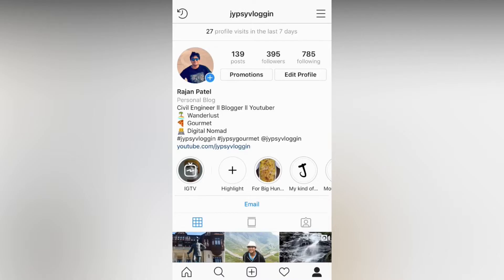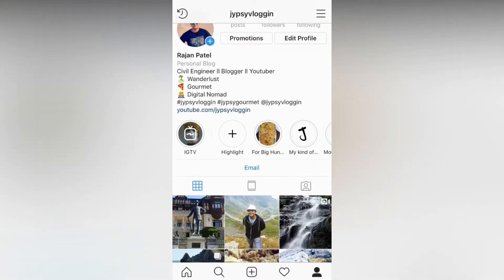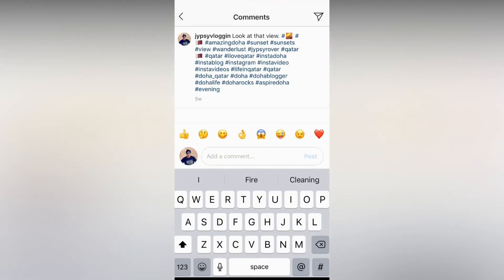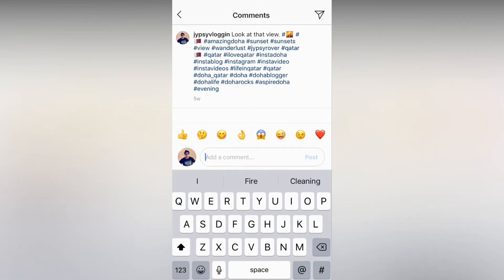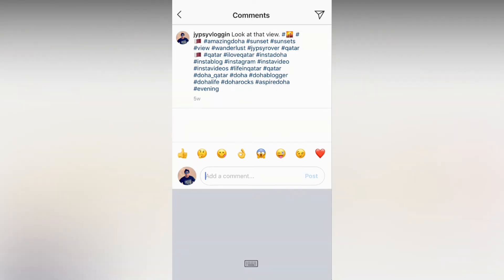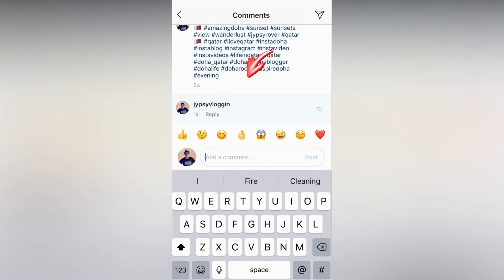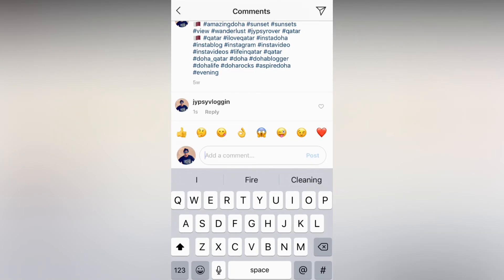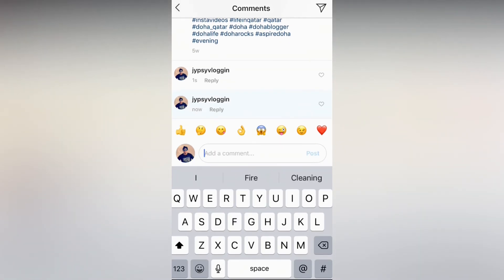How to post a blank comment on Instagram from your iPhone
To Send a blank comment on Instagram from your iPhone

1. Click the comment button

2. Once the keyboard appears, click the voice input button

3. In the voice to text, screen click the keyboard button (Don't talk in this screen)

4. Without making delay click post button

Done